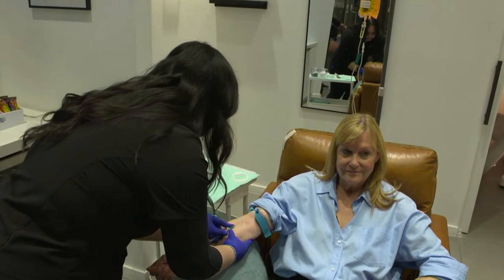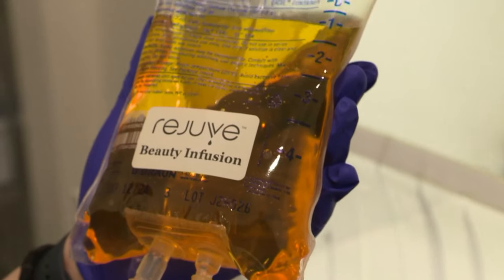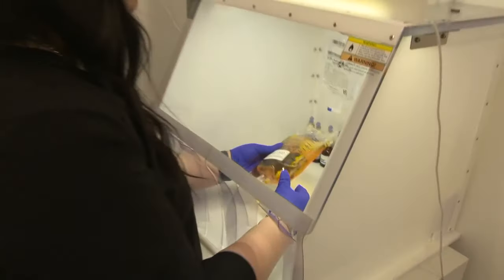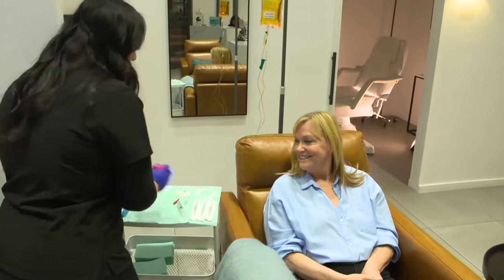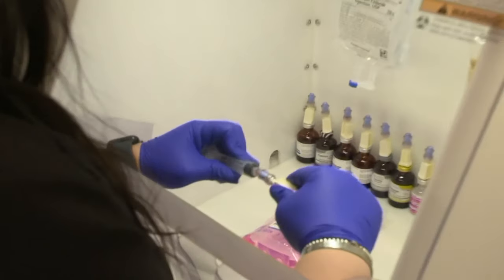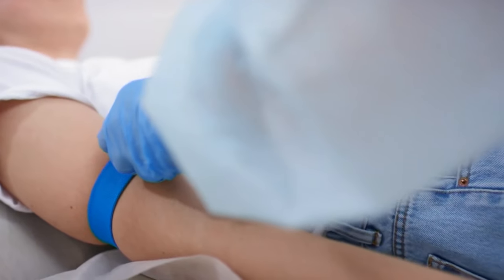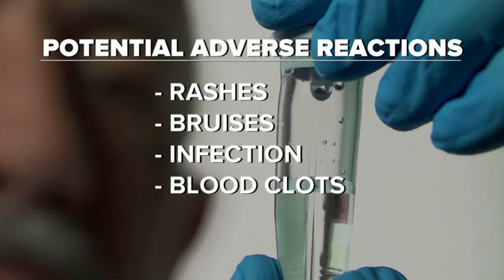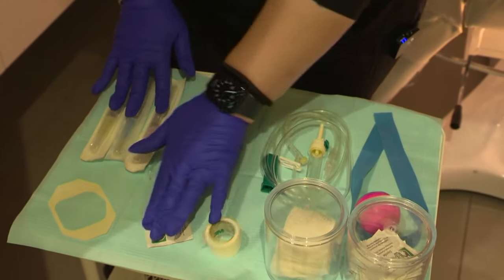IV Hydration Therapy: What to know before you try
The method is said to help with energy, hangover recovery and more.